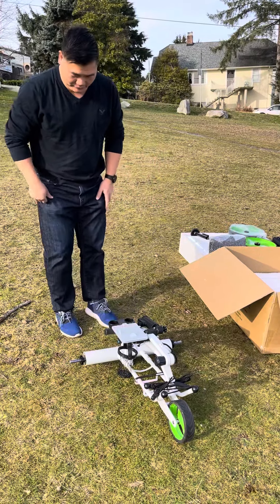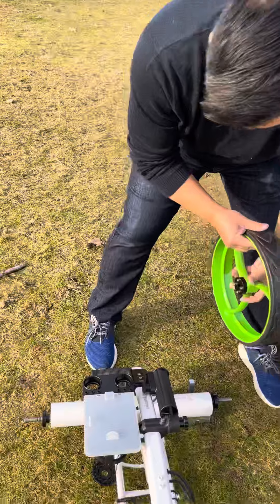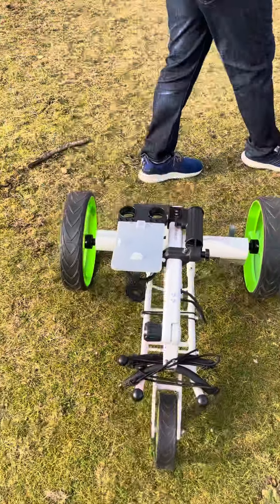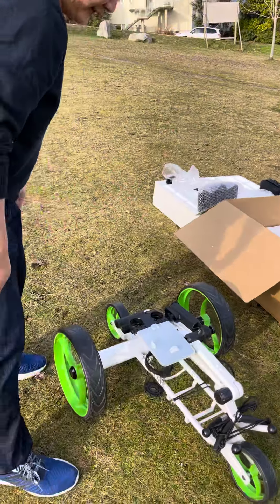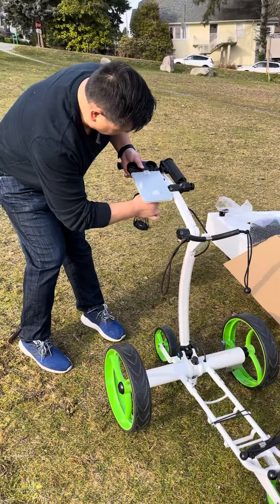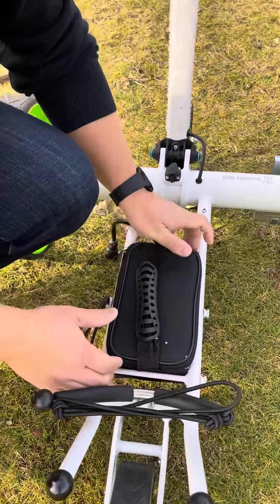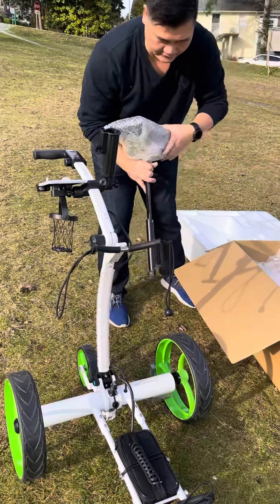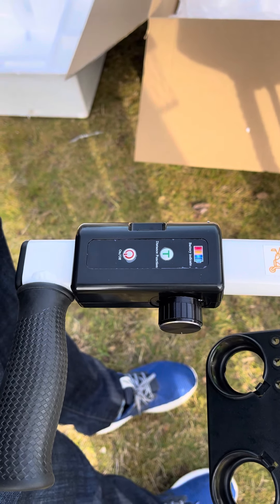New Model CI2021 Insanity Golf Electric Golf Trolley/Cart with Remote and seat part 2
- battery indicator and USB charging port
- more colors to choose
- lithium Ion battery: light weight, can easily remove from the cart and bring home to charge, one charge can go up to 36 holes or more
- aluminum frame: stainless
- remote control
- speed control rotary knob
- seat
- scorecard board and tee holder
- umbrella holder
- beverage holder
- 3 Modes of use the cart:
1. use remote control
2. use hand push knob, the cart will go along with you and match your own speed
3. Manual push
- Same model as Callaway Ecart, except the scorecard board different. And we have more colors to choose. Can check out Callaway website to compare the cart.
- Online price is: $1399 + tax
- only 2 special and Limited color golf trolley: white cart and green wheels: $1499

🤩🤩We provide 1 year warranty and free delivery within Greater Vancouver.

**Local business, we can service you better:)